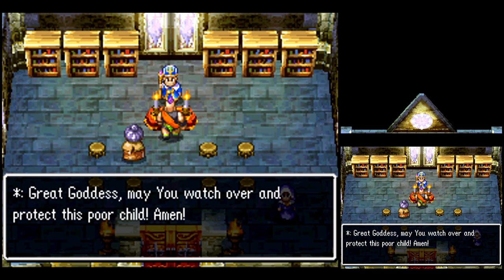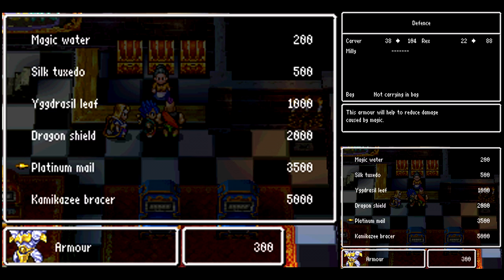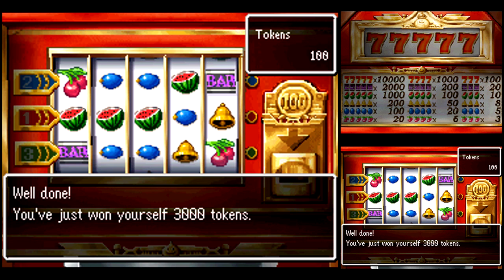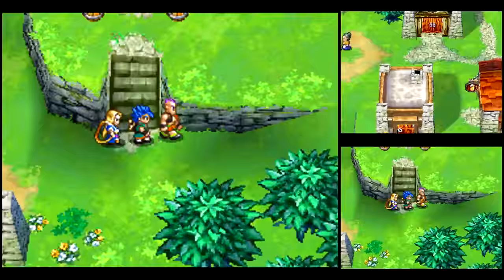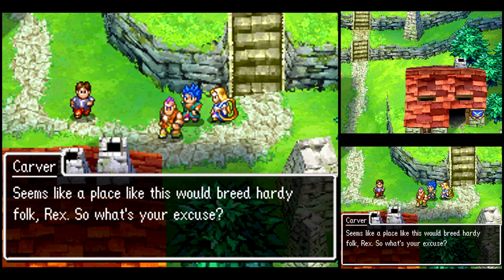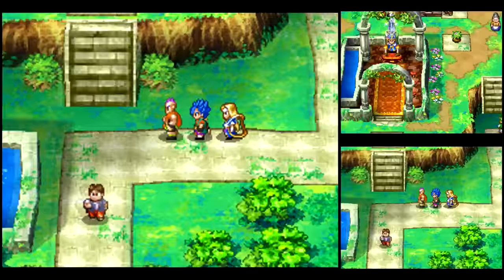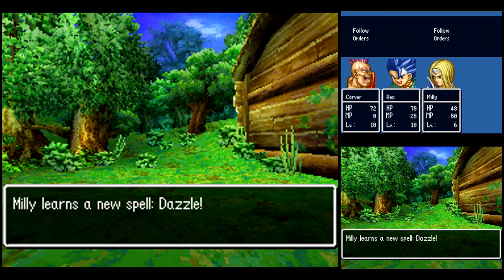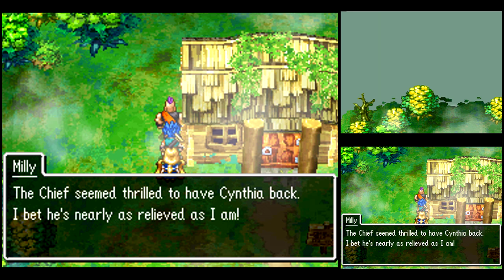Let's Play Dragon Quest VI #10 - Viva Las Vegas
In this episode, we abuse our newly found visibility by gambling everything away at the casino.  Afterwards, we return to Wellshire, only to find not all is well there.

Carver: Iron Claw, Platinum Mail, Dragon Shield, Hardwood Headwear, Gold Bracer
Rex: Boomerang, Platinum Mail, Dragon Shield, Hardwood Headwear, Gold Bracer
Milly: Thorn Whip, Enchanted Armour, Pot Lid, Silver Tiara, Gold Bracer